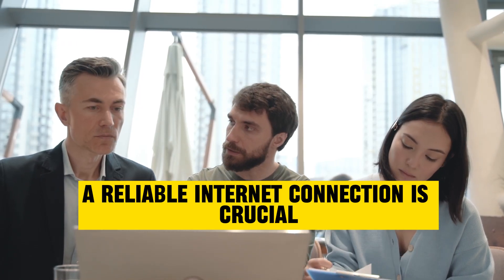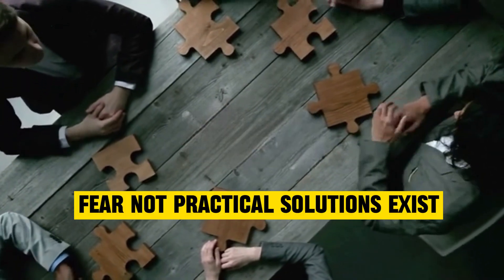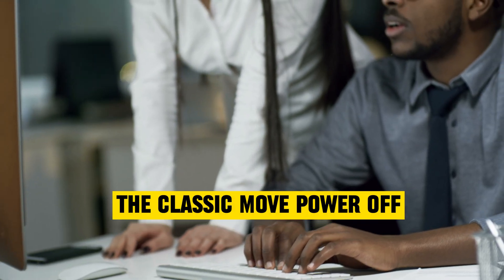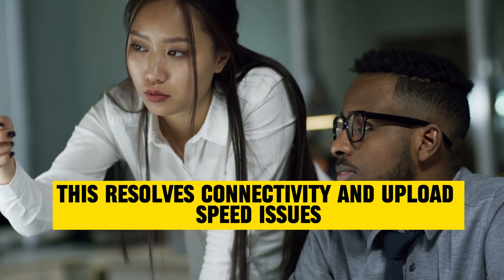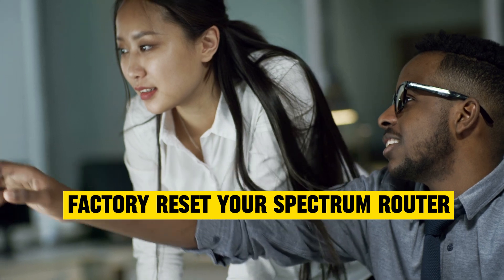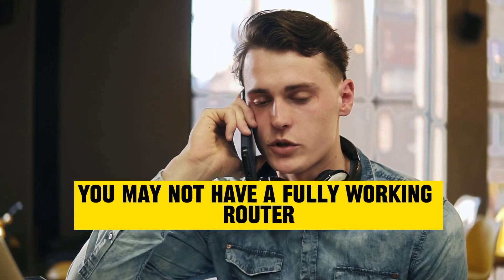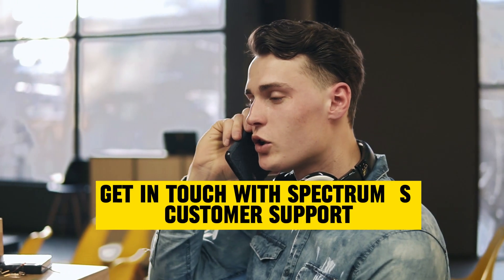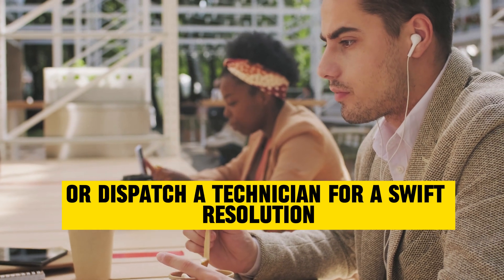Troubleshooting Spectrum Router Purple Light: 5 Easy Fixes for Internet Woes!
Is the purple light on your Spectrum router causing headaches and internet disruptions? Fret not! In this video, we've got you covered with 5 straightforward and effective solutions to bid farewell to the pesky purple glow. From the classic router reboot to checking wires and even a bold factory reset, we'll guide you step-by-step through troubleshooting. Don't let the purple light slow you down—watch now and get your Spectrum connection back to its green-light glory!